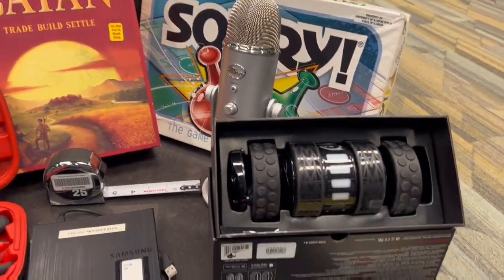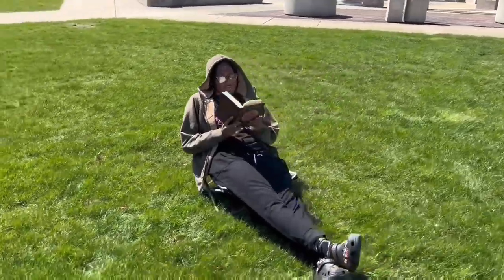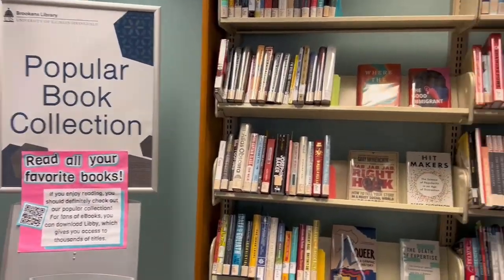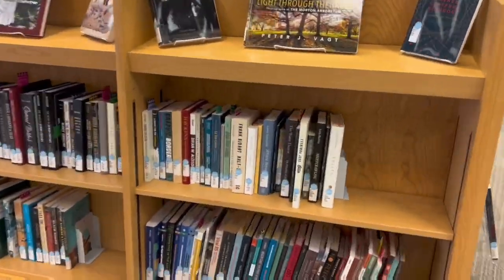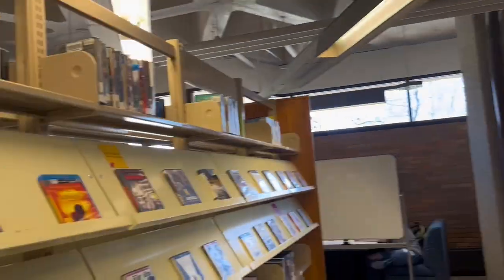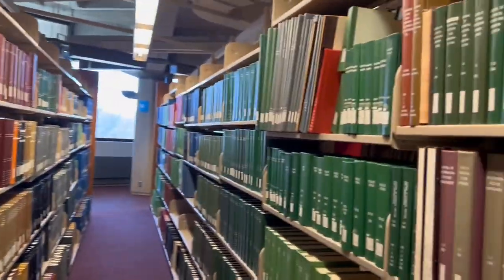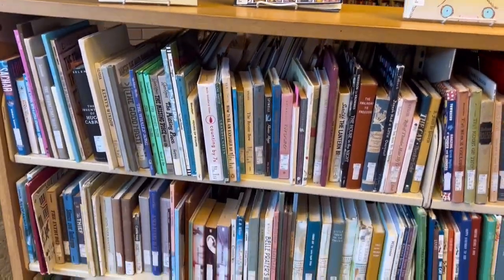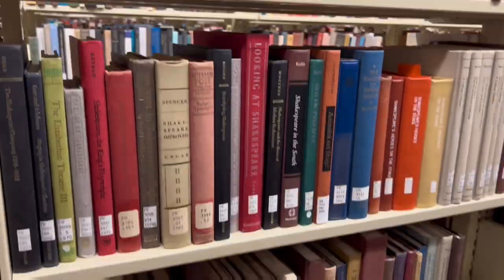Brookens Library Collections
Get to know the different items you can borrow for fun and for your research projects from Brookens Library at UIS! And remember the website, uis.edu/library, is the place to go to get online books, newspapers, and journals.